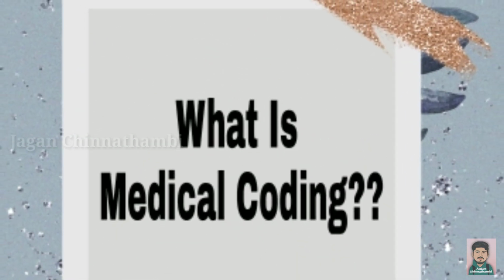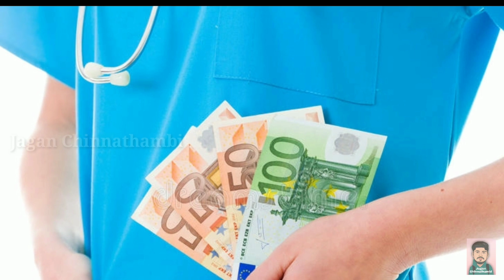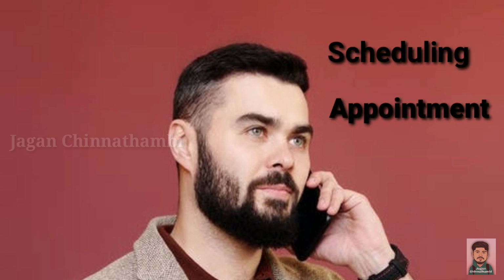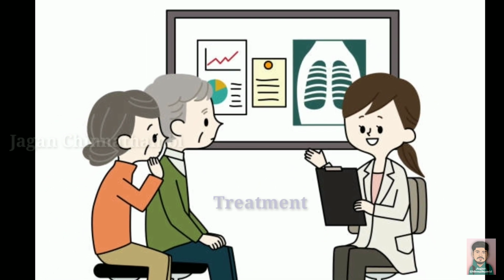Medical Coding for Beginners || Part-1: Revenue Cycle Management